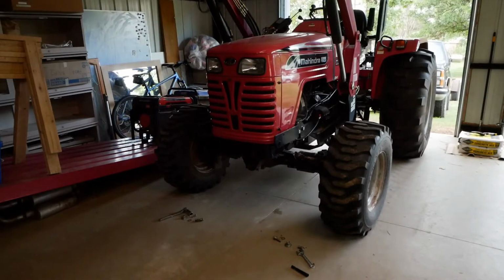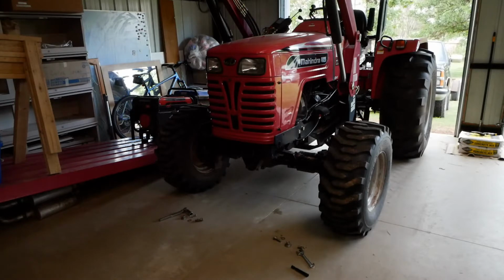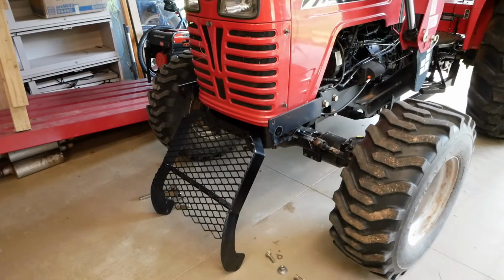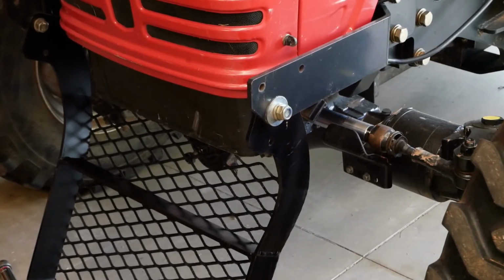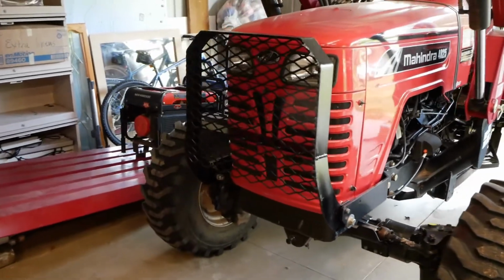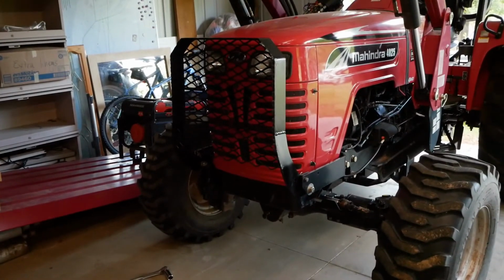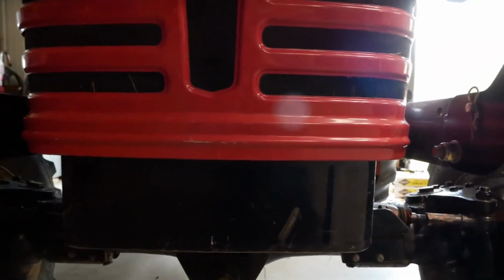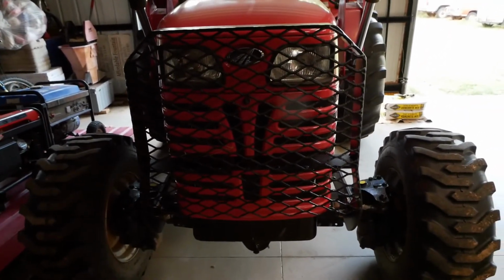The MOD Every Tractor NEEDS - Expanded Metal Grill/Brush Guard